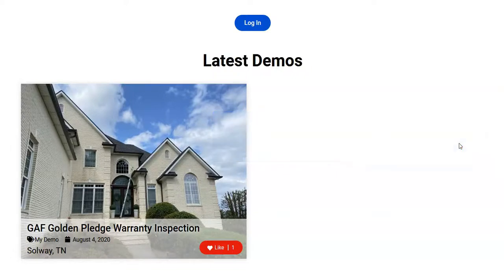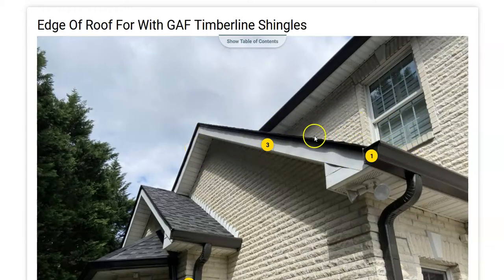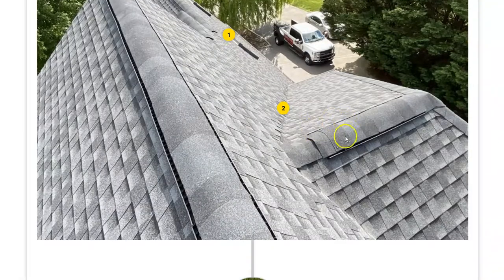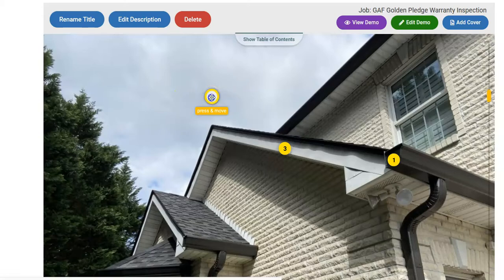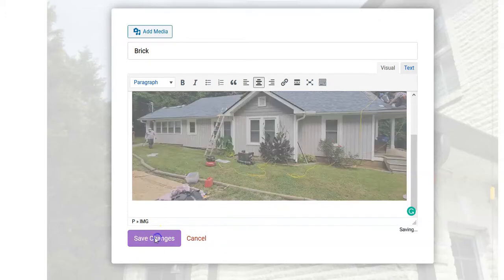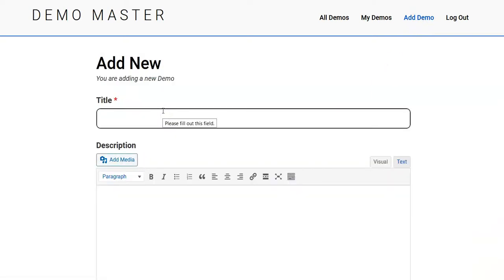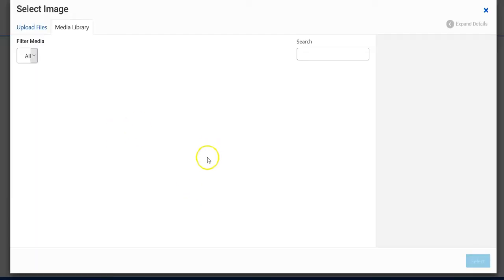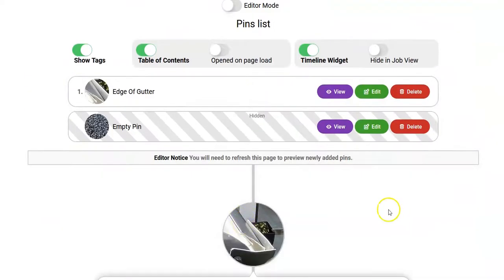How To Use Lead Symphony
In the overview, you will be shown the following.

1. The new 3.5 release look and feel
2. The new Automated Dynamic Timeline feature
3. The new automated Dynamic Table Of Contents
4. The new Editor Mode
5. Dynamic Pin Numbering
6. How to add a Cover Image
7. How to add Pins with text, pix, and videos